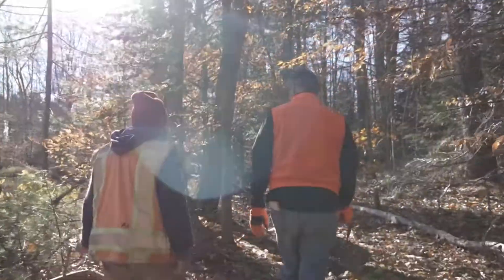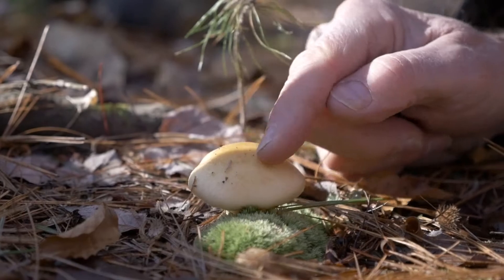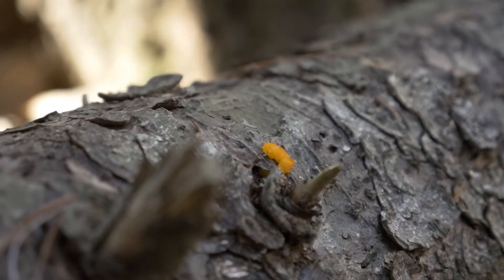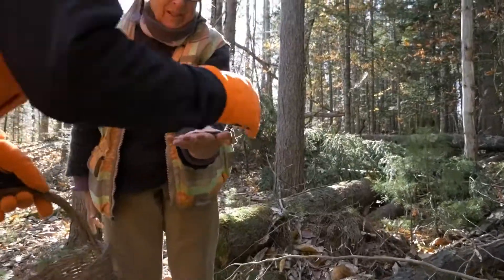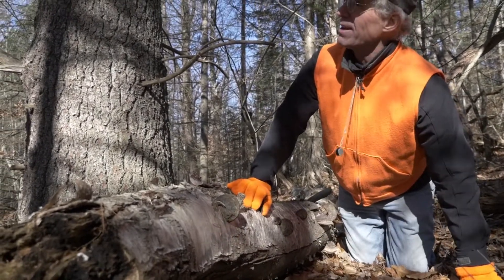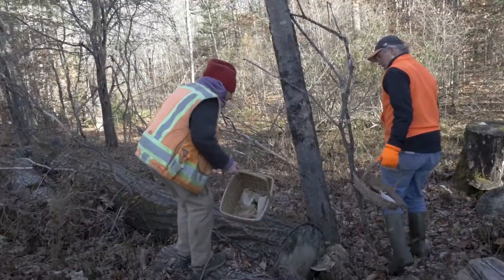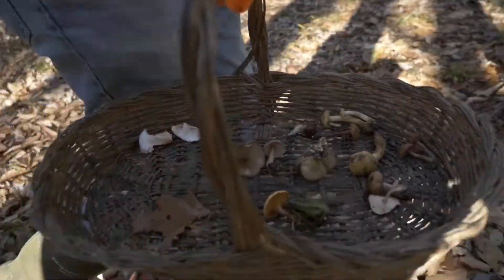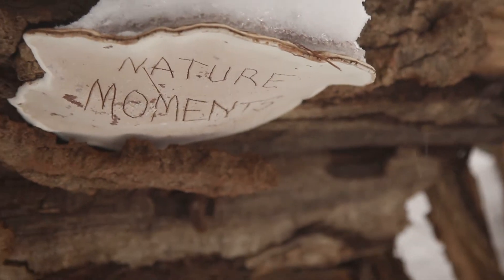Nature Moments: Fungi, the Original Recyclers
If it weren't for fungi, dead trees might not decompose and nutrients would be locked up, unavailable for other plants and animals to use. You can easily find (and make art with) wood-rotting bracket fungi even in winter. Nature Moments were filmed with the help of Wilder Nicholson, Rebecca Goldfine, Tom Porter, Paul Benham and Genie Wheelwright.

If you want to make your own natural history observations, The Naturalist’s Notebook by Nathaniel T. Wheelwright and Bernd Heinrich (Storey Publishing, 2017) provide guidance and a systematic format, with 100% of royalties going to conservation and environmental education.